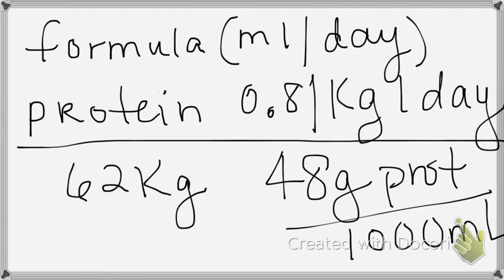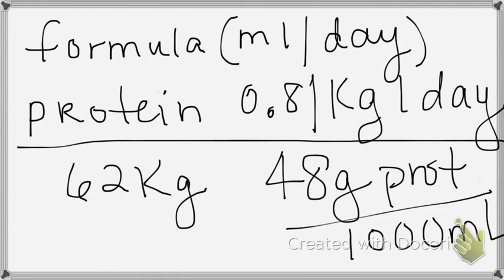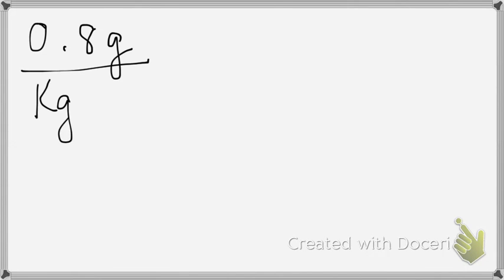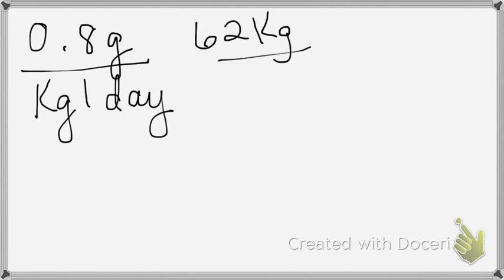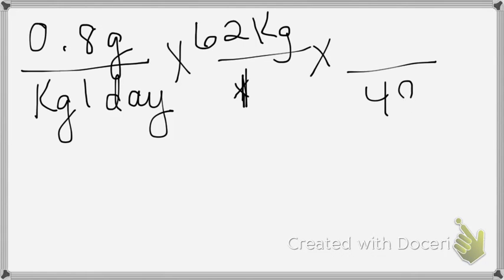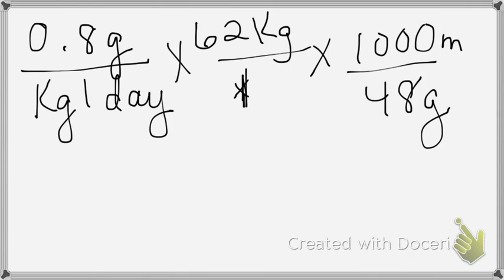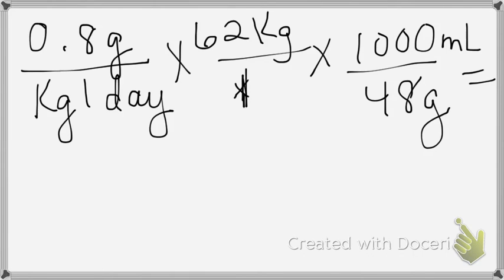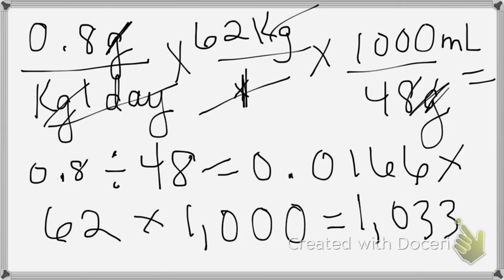nurs 255 question 1